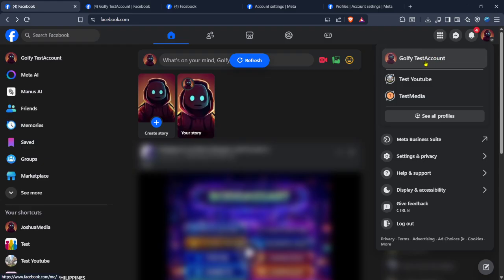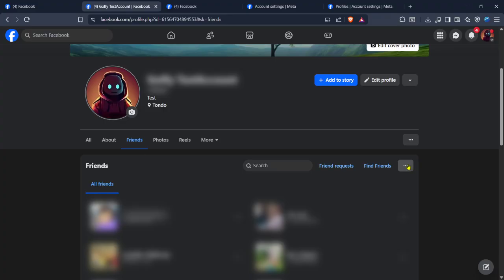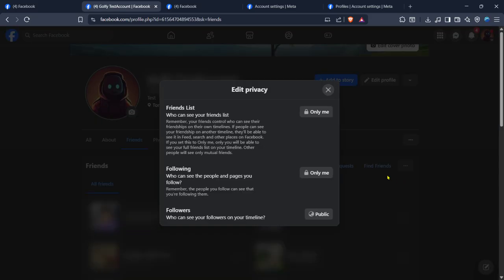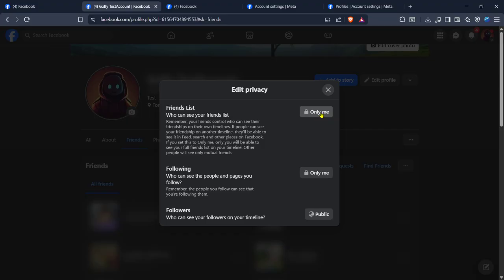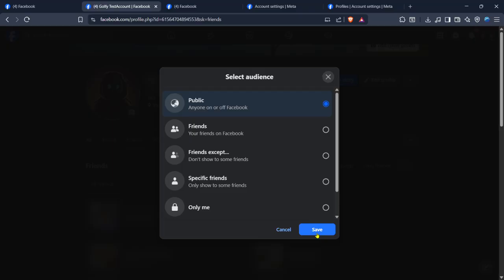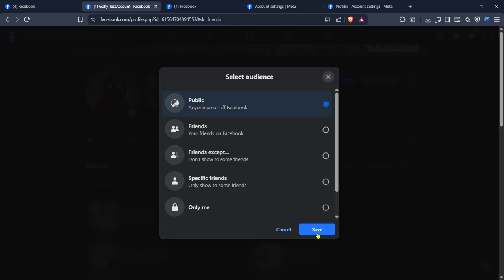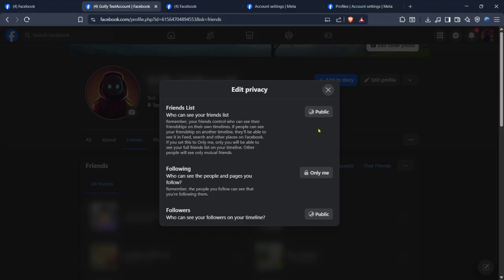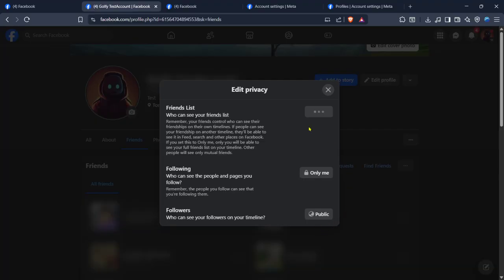How to Only Show Mutual Friends on Facebook (2026 Guide)